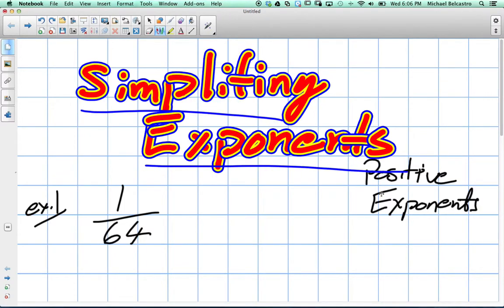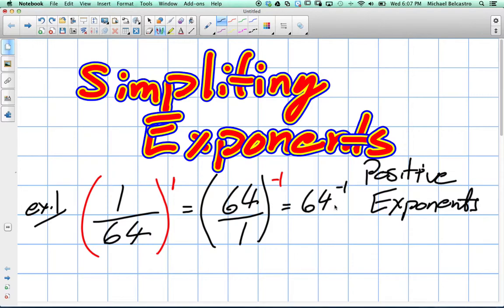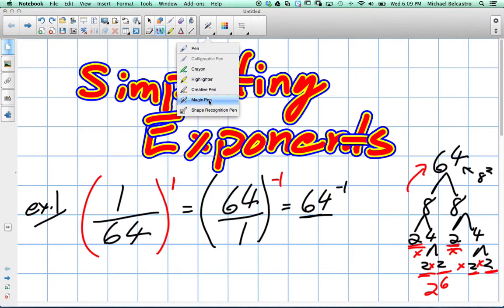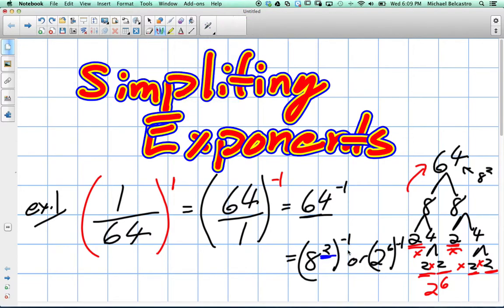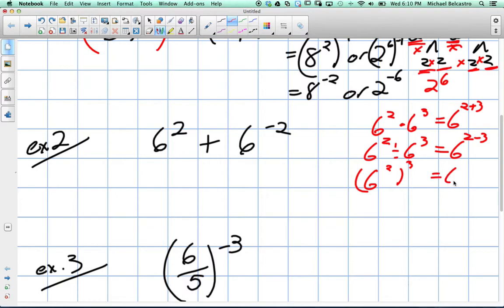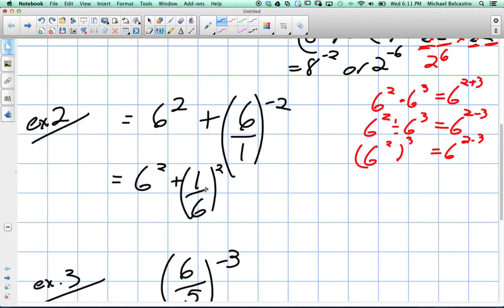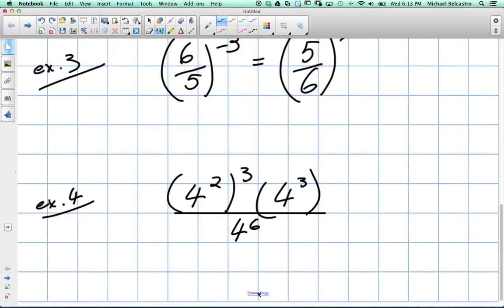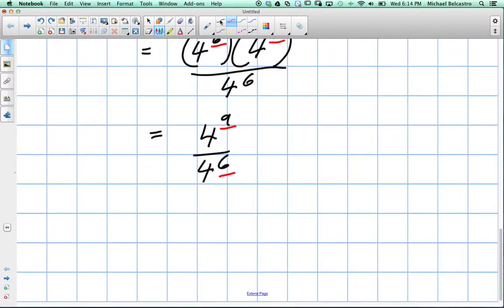Simplifing Exponents Grade 11 mixed Lesson 7 2 2 12 14